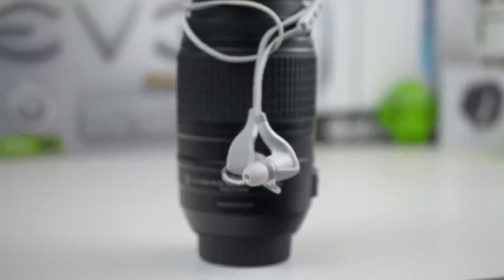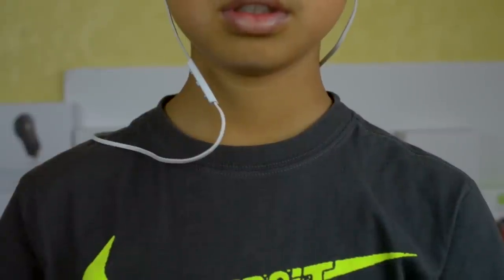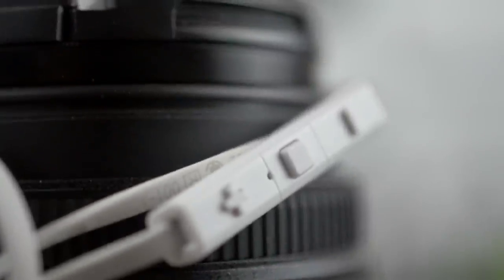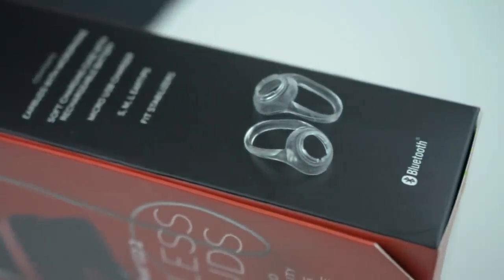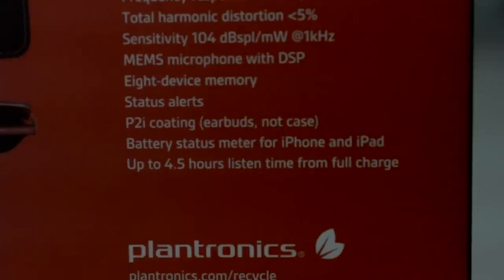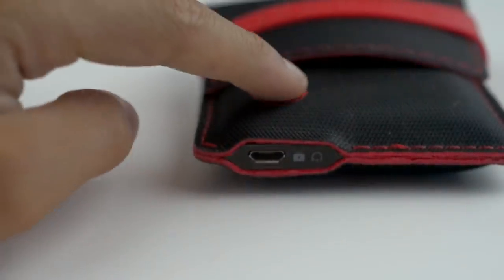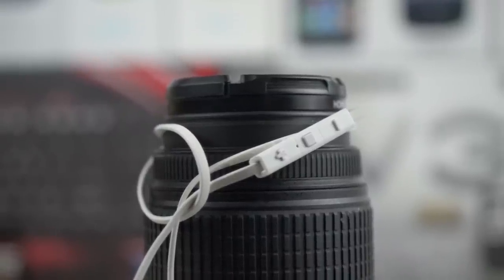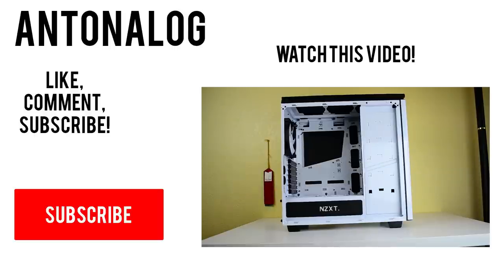Plantronics Backbeat Go 2 Review